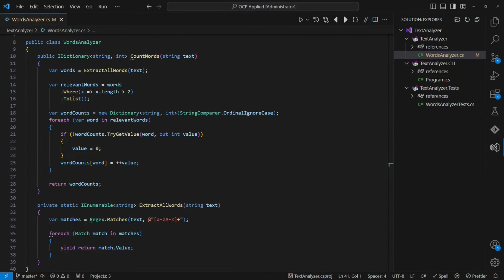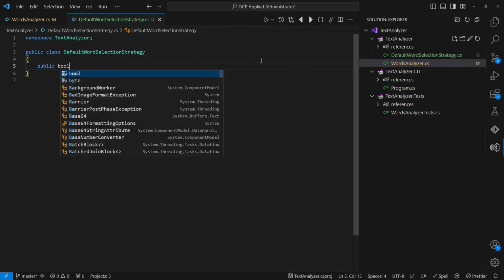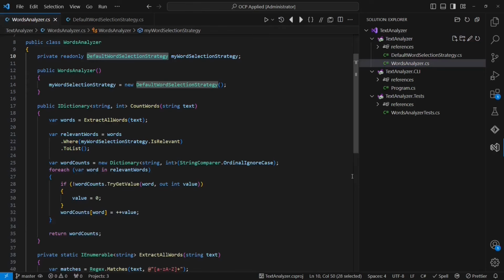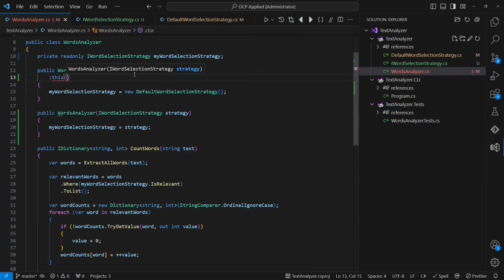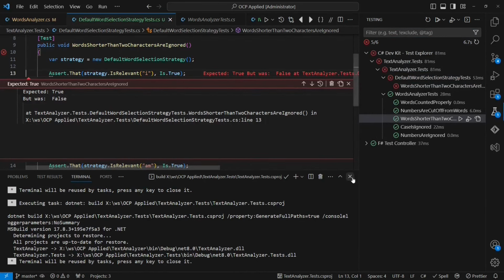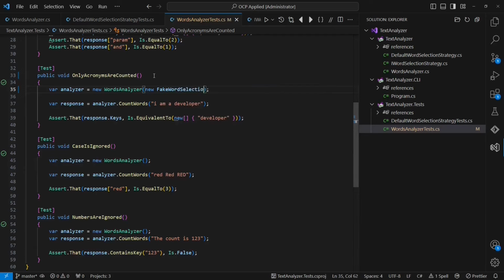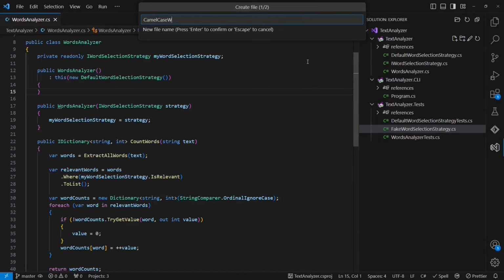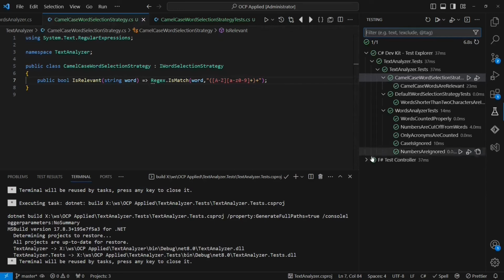4 Simple Steps to Apply the OCP to Existing Classes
The Open/Closed Principle is often applied after the first version of a software design is already created. This means a systematic refactoring approach is needed to the OCP to existing classes without causing unwanted side-effects.